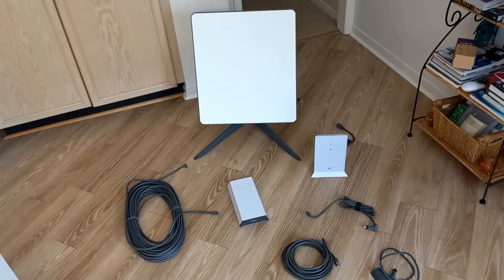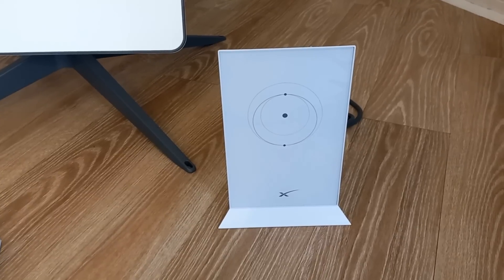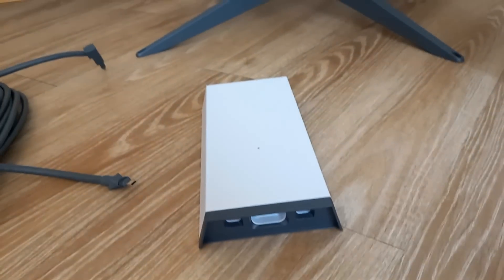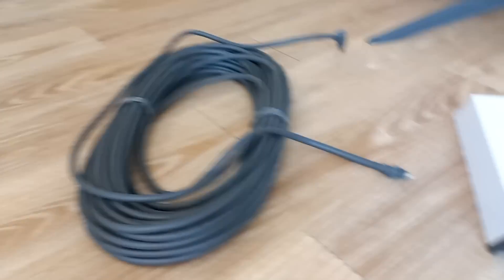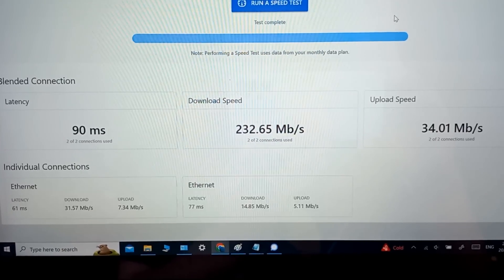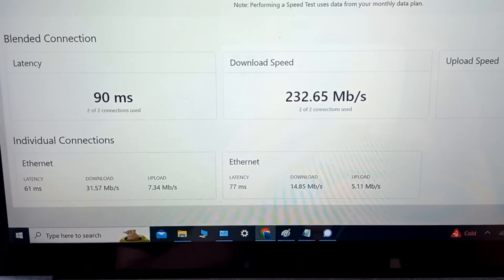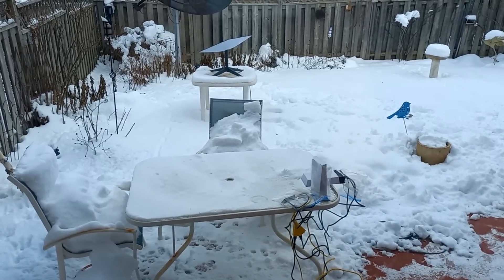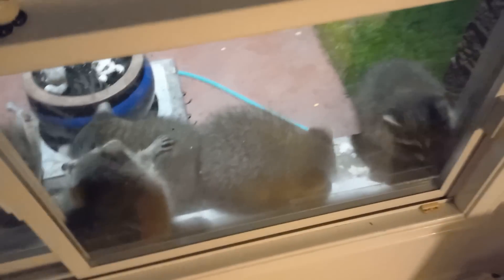Multi-Starlink Aggregation Array using Network Bonding Gateway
Aggregation of a residential Starlink system with a Business Starlink system using a Dejero Network Gateway.
The Aggregation of multiple Starlinks seems to increase the overall available bandwidth,
as discovered during these experiments.